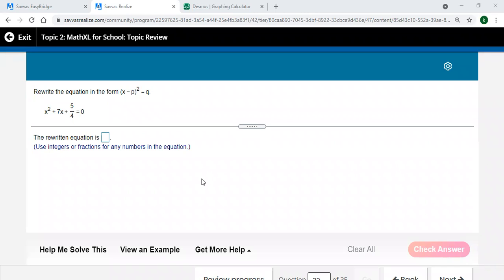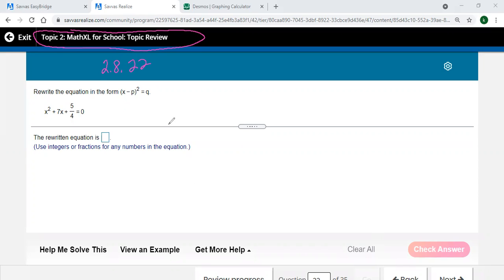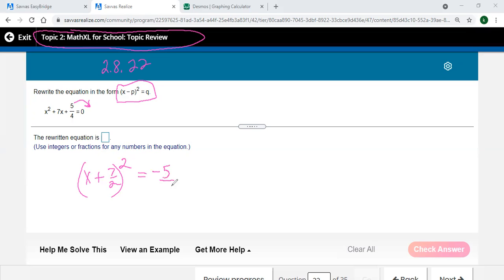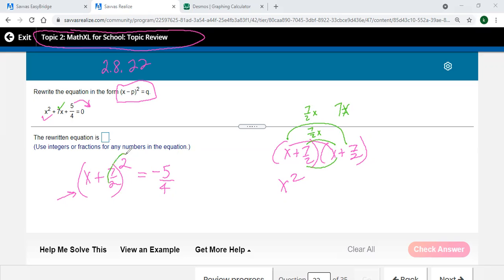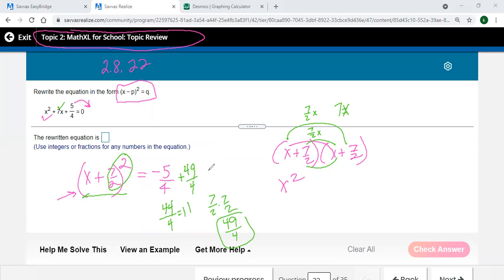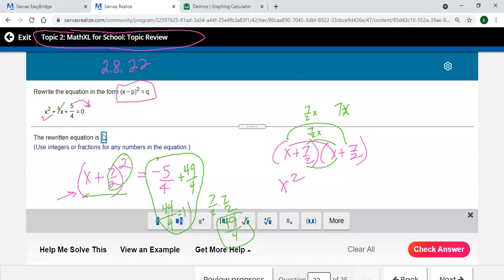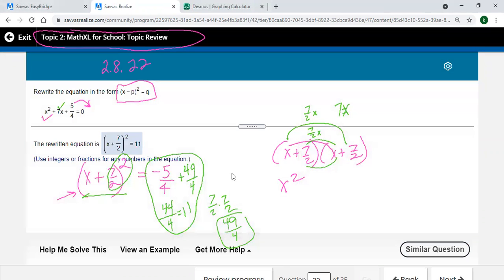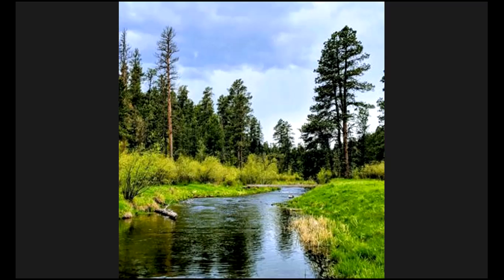Alg2 2 8 22 Topic Review